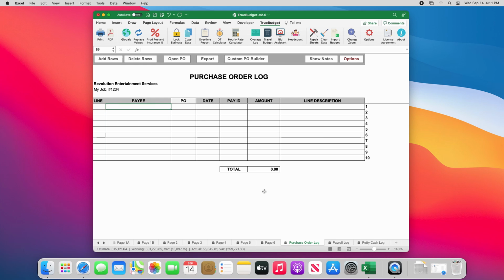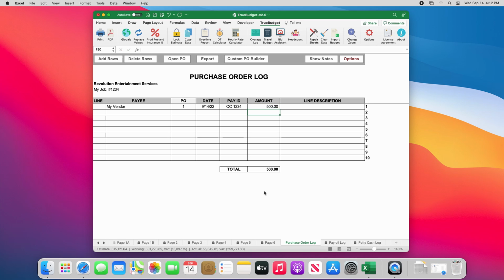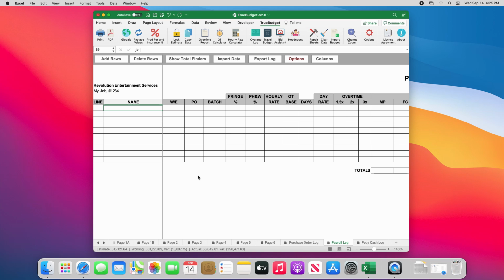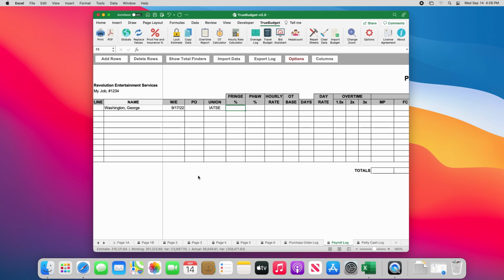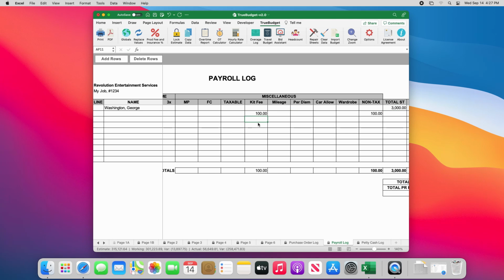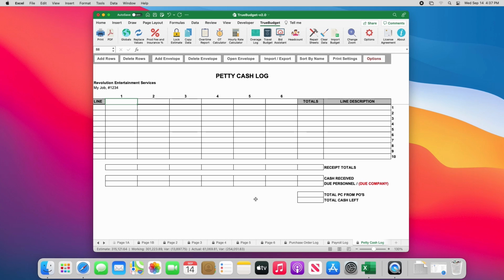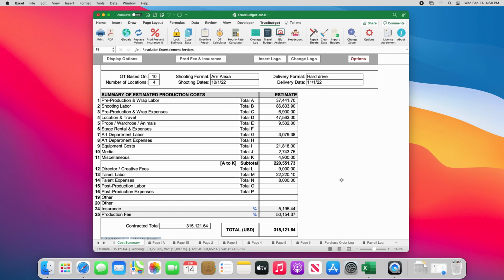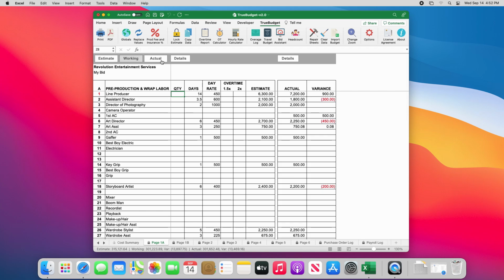Actualizing overview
This video gives an overview of how to actualize a budget.